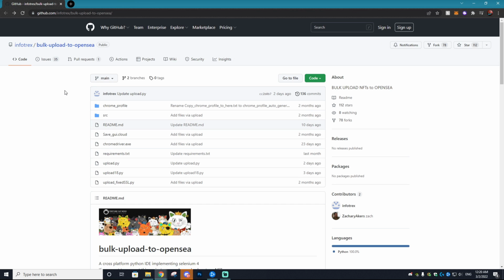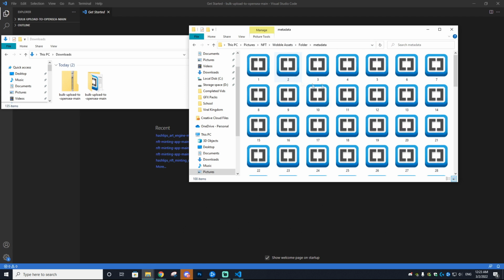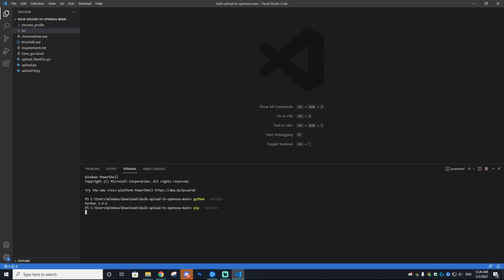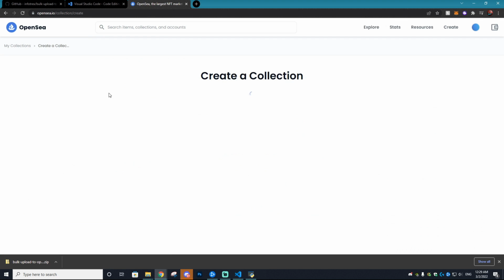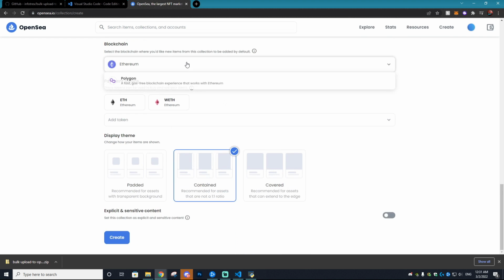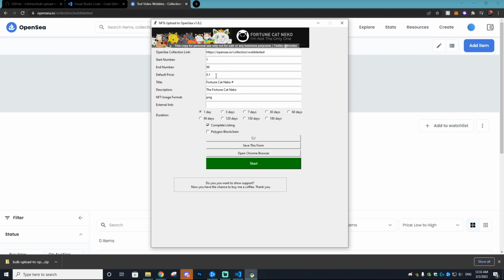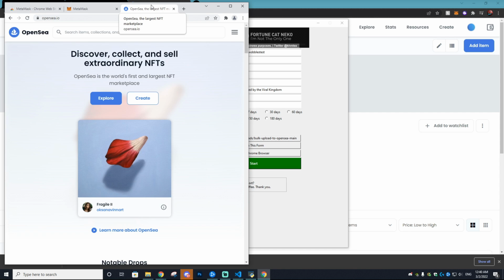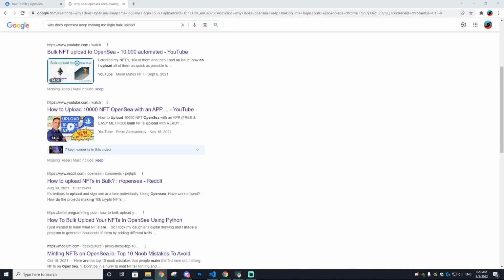How to Bulk Upload 10,000+ NFTs to Opensea Using This Bot (FREE)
In todays NFT Tutorial I'll be showing you guys how to mass or bulk upload NFTs to opensea at once with no coding knowledge. It's incredibly easy to do and it's FREE

0:00 Intro
0:52 Sponsor
1:16 Tutorial
9:45 Outro

I AM NOT A LICENSED PROFESSIONAL NOR INVESTMENT ADVISOR.
All of my content, including but not limited to my cryptocurrency videos, streams, investments, stocks, strategies, news coverage, and top NFTs videos are for entertainment purposes only, reflect only my personal views, ideas, and opinions, and should not be construed as personal investment advice. While the information is believed to be accurate, it may include errors, inaccuracies, or omissions. No representations or warranties are made in connection therewith and you should never take any of this information as guidance for buying or selling any type of investment. Nothing herein or therein shall be construed to be financial, legal, or tax advice. Purchasing cryptocurrencies, NFTs, or stocks can be highly speculative and pose considerable risk of loss of your entire investment. You should always conduct your own due diligence and seek the advice and/or counsel of qualified and licensed professionals and advisors. I will not and cannot be held liable for any actions you take as a result of viewing and/or reading any of my content and/or any losses in connection therewith.